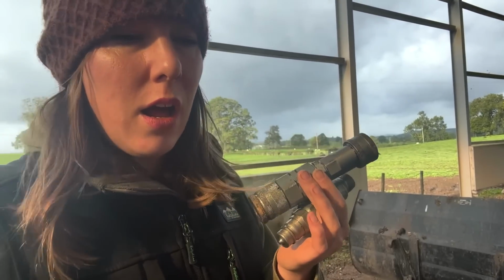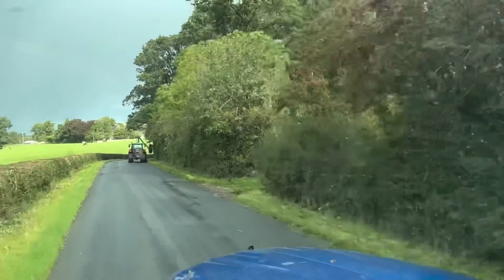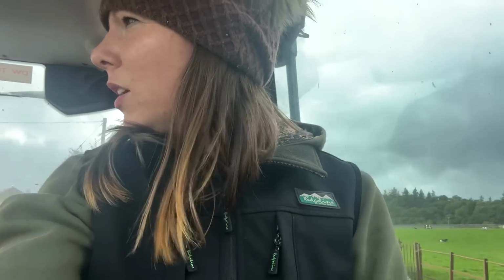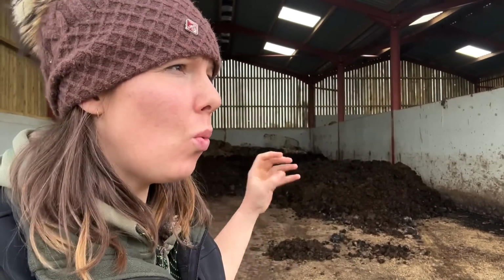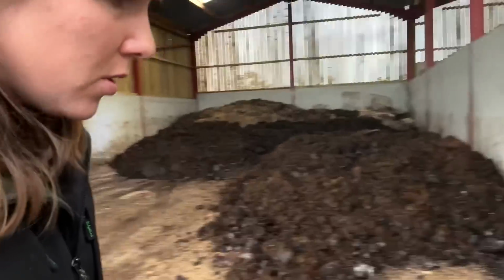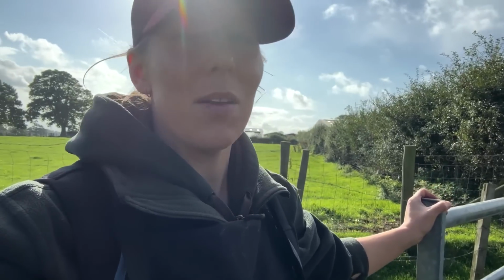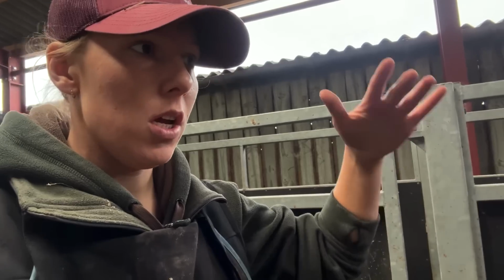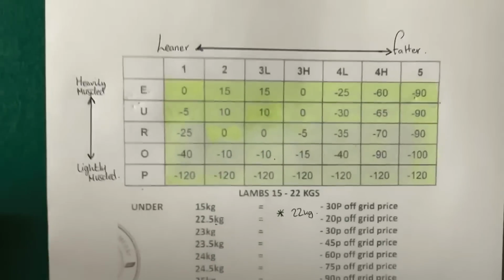YouTubers misbehaving, moving poop 💩 and lambs become chops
Lambs in and weighed a few ready for becoming lamb chops, lots of sh1t moved with a borrowed tipper trailer, our rams on the Marshall aren’t back yet but luckily Jonny lends us his trailer to ease the load. YouTubers on a night out in studio night club in Nantwich with all the agri students from Reese heath college, it was crazy 😝 never been a VIP before 😂😂 joe seels and Olly Harrison were a blast as per usual with Ian Morgan, Andrew and the now famous harvest girls 😘 super fun had my all

 in 2009 i had no experience of farming or the realities that came with it. That soon changed when I met my other half Roy, I had a job as a carer and in every spare moment threw myself into farming. I had only ever driven a Nissan Micra and had experience with horses, I learnt the hard way as nobody had the time to show me and soon after arriving I found myself mothering on calves to three quarter bred limmy cows. We spent every available moment on the farm between our day jobs. Fast forward to 2016 two children later we moved into our very own farm overlooking the northern Pennines, Laitha.

we are in a transitional period at present and will finally be milking cows and making the final switch later this year, after years of planning and implementing infrastructure we will be milking 120 Jersey cows on two Lely robots. This will be a huge change and a steep learning curve

I am overjoyed to be a farmer. I feel so fortunate every day to wake up and do what I love and even better share it with the world and hope it inspires more young people from Preston to spread their wings and think outside the box the world doesn’t need more childcare workers or hairdressers it needs more farmers.

Catch @Charlotteashleyfarm on all social media channels